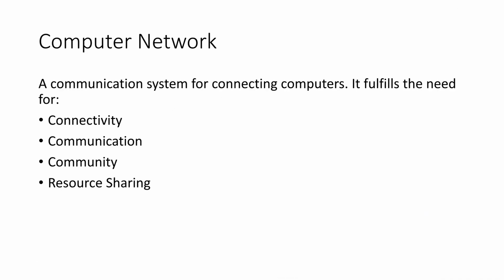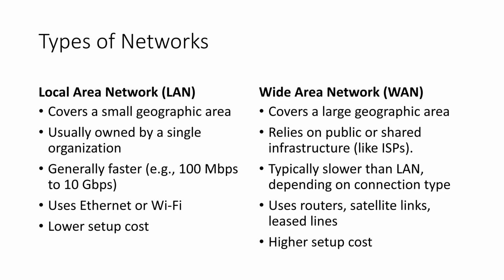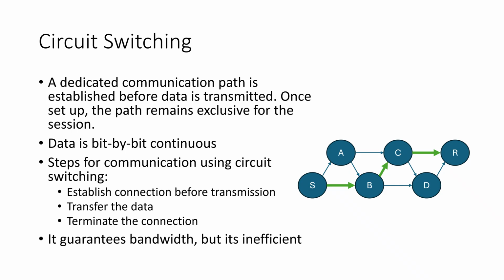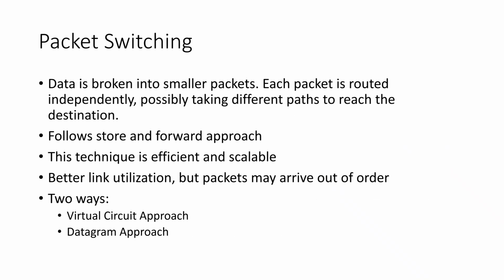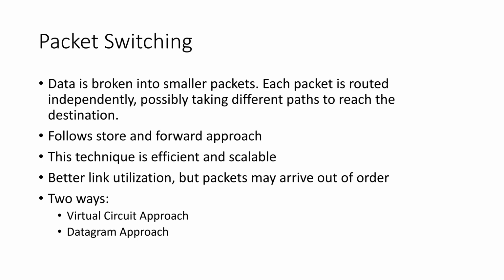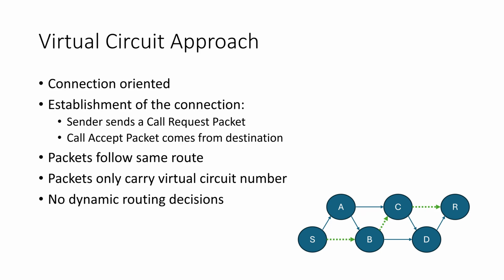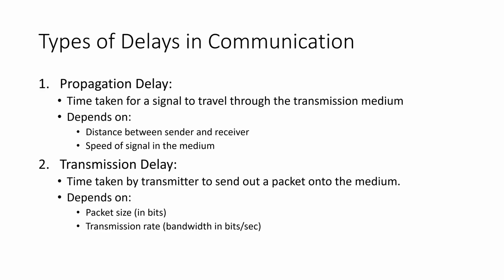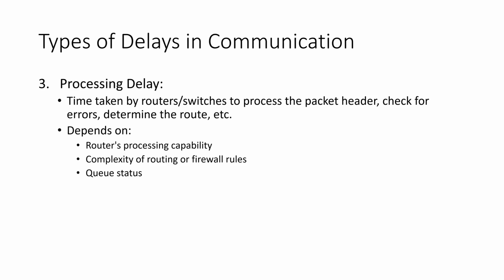Internet Technologies | 1.2 – Networks and Data Flow | LAN, WAN, Circuit and Packet Switching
Lesson 2 – Networks and Data Flow: LAN, WAN, Circuit and Packet Switching

Vardan S Kamra